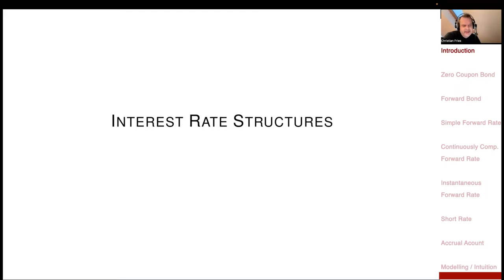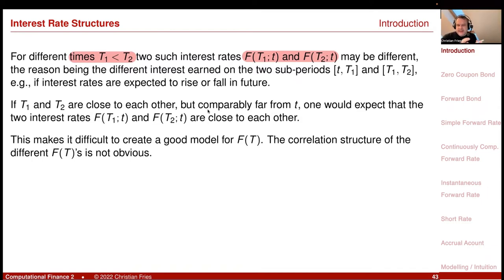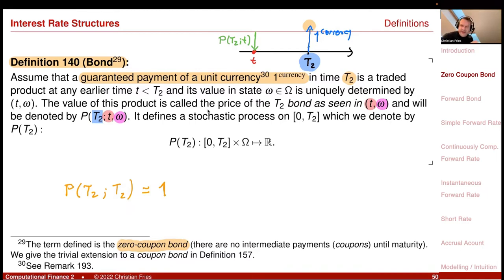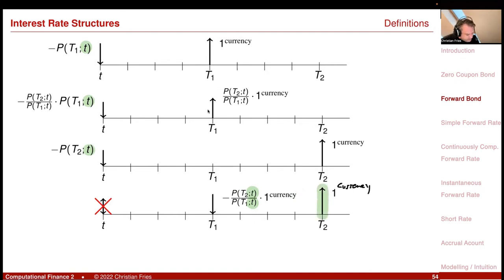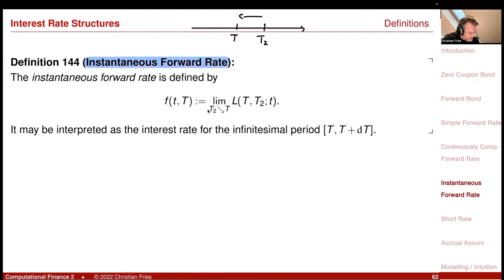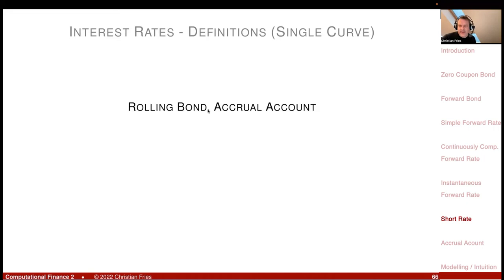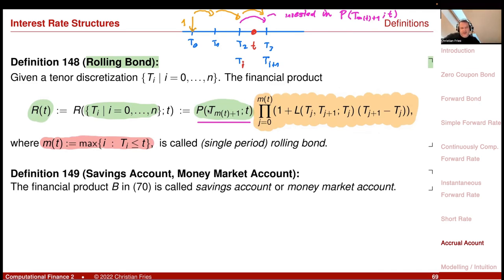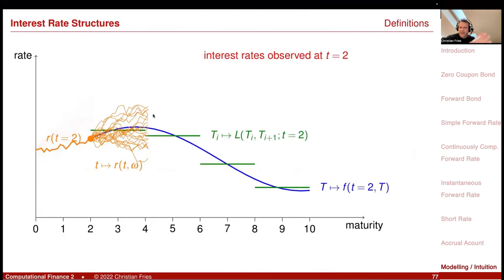Lecture 2022-2 (02): Comp. Fin. 2 / Applied Mathematical Finance: Interest Rates (Part 1/2)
Lecture 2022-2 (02): Computational Finance 2 / Applied Mathematical Finance: Interest Rates (Part 1/2)

- Forward Bond

Simple Forward Rate

- Continuously Compounded Forward Rate

- Instantaneous Forward Rate

- Short Rate

- Accrual Account

- Modelling

- Intuition